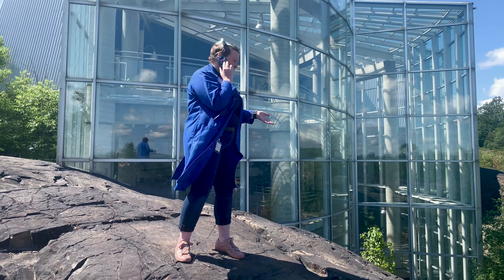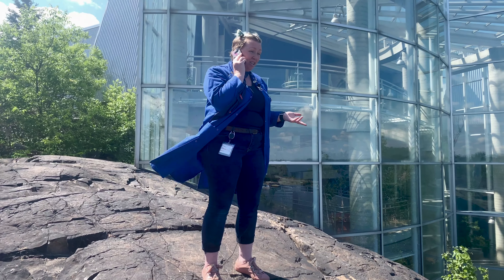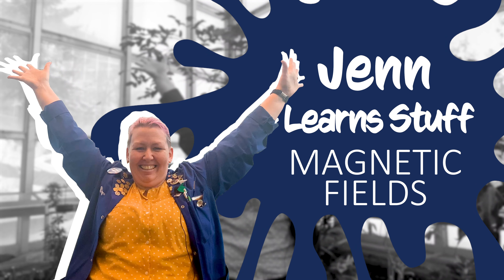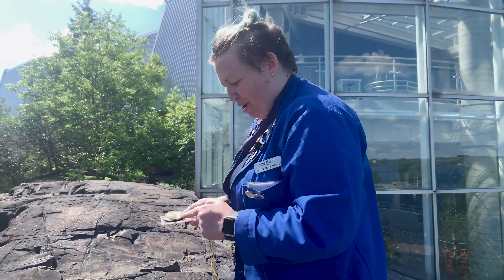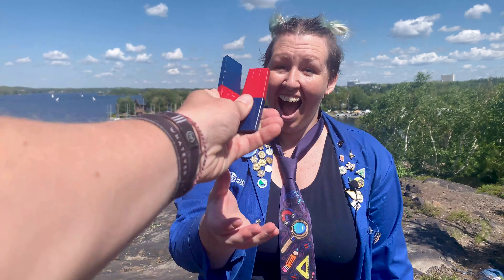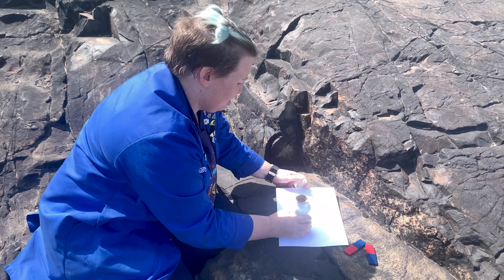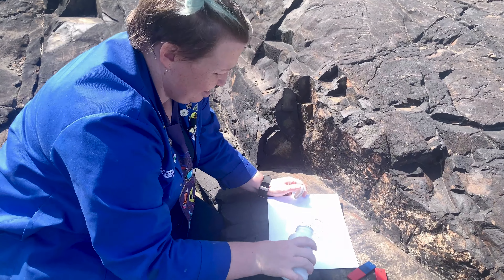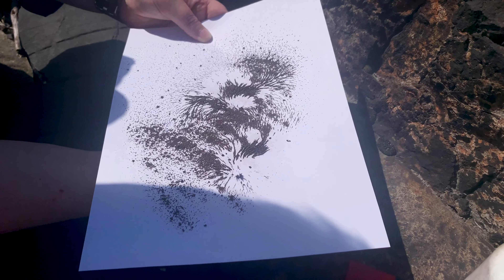Jenn Learns Stuff, s01e12 — Magnetic Fields!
Hello fellow learners, you probably know by now that every other Thursday we learn stuff! Today, you can follow Jenn as she has a magnetic lesson with Staff Scientist Dave. We are almost positive you will find this episode attractive! 🧲